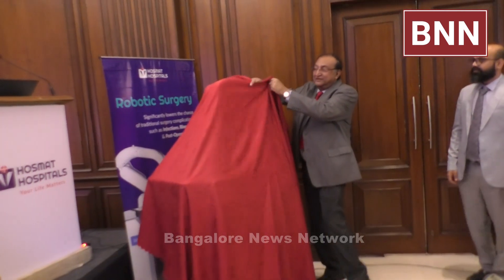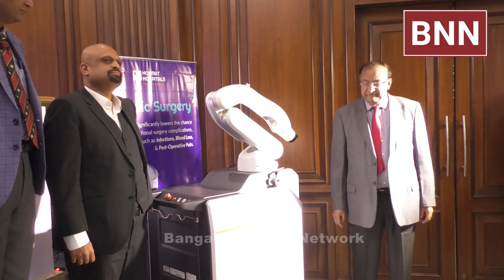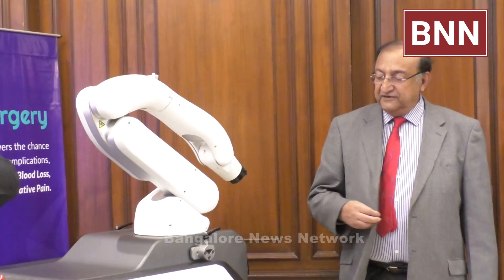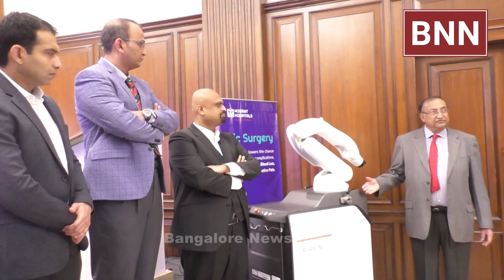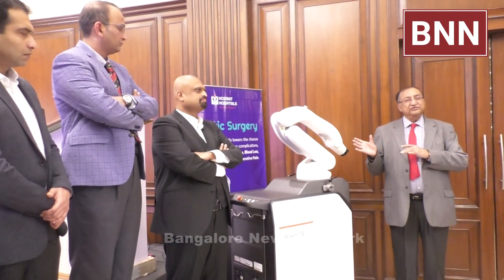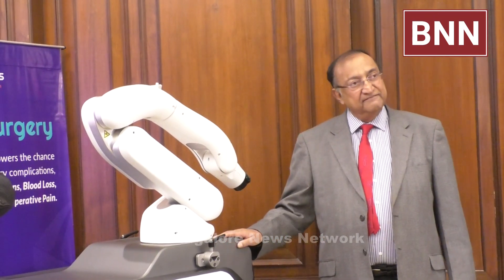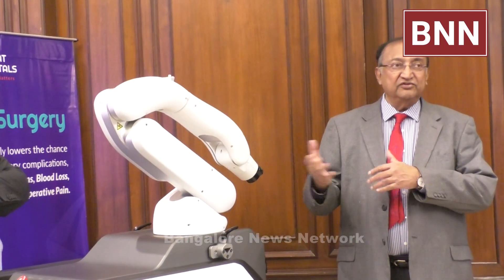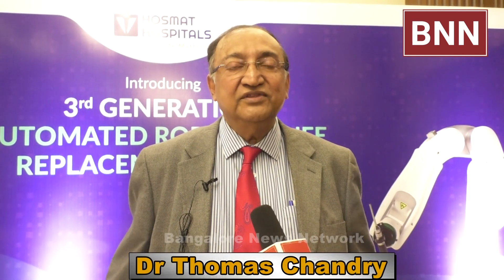HOSMAT Hospitals introduced ROBOTIC SURGERY UNIT at Magrath Road Hospital Unit, Bengaluru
HOSMAT deploys Robotic Surgery Unit

HOSMAT Hospitals announced inclusion of sophisticated Ingenious 3rd generation Robotic Surgery unit, in their Magrath Road Hospital, which is the 2nd hospital in Karnataka to have this latest automated robotic system

After the advent of robotic technology in abdominal and Pelvic surgeries, the robotic surgery in joint replacement has come of age with its highly accurate and precision technique. This 3rd generation CUVIS Robotic unit has been in use internationally including INDIA since last 2 years. The ROBOTIC unit with the orthopedic surgeon, provides high degree of precision, with very minimal removal of bone. The post-operative recovery is very smooth with much less pain and bending of the knee as compared to traditional knee replacement.

Knee replacement, also called knee arthroplasty, is a surgical procedure to resurface a knee damaged by arthritis of the knee bones. Two of the knee bone surfaces of the knee are replaced by very strong plastic called high density polyethylene, which are the knee cap bone and upper end of leg bone, while the thigh bone is lined by a special metal called cobalt chrome which is nonmagnetic (MRI safe).

 This knee replacement may be considered for someone who has arthritis or knee damage due to an old injury or by ageing causing a lot ofpain while walking or climbing steps showing no improvement on non-surgical treatment and the day today activity is restricted.

Various types of arthritis may affect the knee joint. Osteoarthritis which is more common is a degenerative joint disease, that affects mostly middle-aged people who are overweight and also people who have side wards bent knee called bow legs, older people above 60 years . Rheumatoid arthritis can cause more severe damage at younger age. Traumatic arthritis- arthritis due to old injury, Arthritis cause the breakdown and wear & Tear of the joint surface and loss of cartilage in the knees.

The 3D CT scan images pre operatively are fed into the robotic system through a pen drive. This gives real time detailed anatomy of the patient's knee This "EYES" of the ROBOTIC unit located above the Knee constantly assists the surgeon, for the highly accurate replacement operation by providing assistance through its advanced computer system. This relays precise information about your knee, via a GPS type device that communicates and relays precise information about your knee to a robotics-assisted hand held device used by the surgeon during the procedure. Hence by collecting patient specific knee spatial information before the surgery, the surgeon is able to establish extensive data for the robotics-assisted hand device, to assist the surgeon in trimming the damaged surfaces of your knee, balance your joint, and position the implant with accuracy and precision, Bow legs and side bent knees are made straight.

The aim of Knee replacement surgery is to cure the walking pain, make the patient much more active, to easily climb 2 floors. The patient can stand for over 1 hour for cooking and going to office. With the latest American implants –Meril Gold the patient can sit cross legged on the floor after few months and has a long life of the replacement.

Speaking on this landmark moment Dr Thomas Chandy Chief of Orhtopaedics and arthoplasty who has 35 Years of experience in knee and hip replacement is quite enthusiastic about the robotic system. He recognizes the higher precision and accuracy with lesser bone loss to trim the surfaces of the three bones of the knee joint. He is also impressed by the ability to start walking the next day with much less pain and faster knee bending.